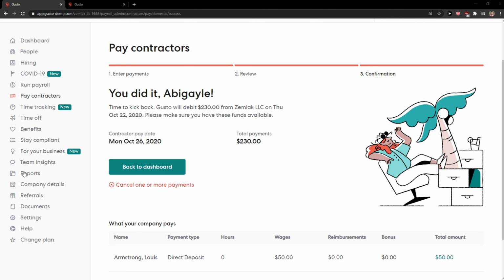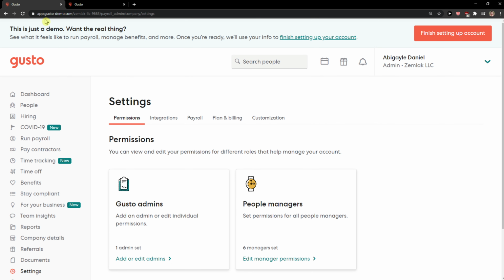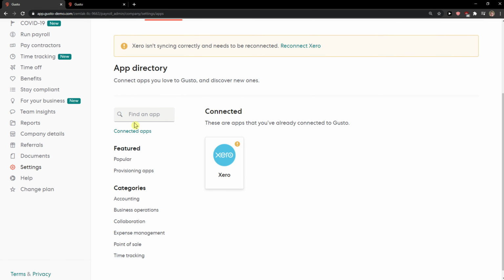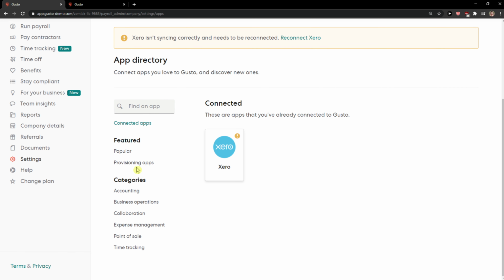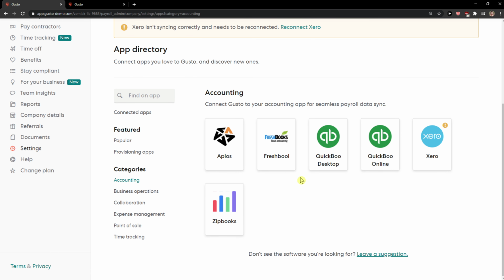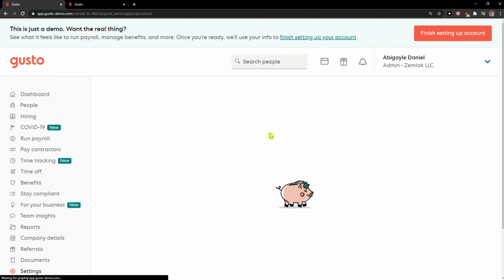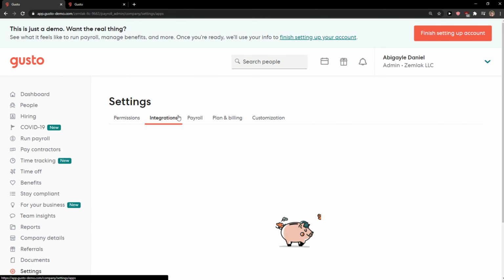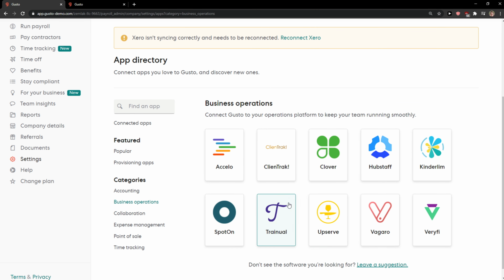How To Integrate Apps In Gusto (How To Integrate Quickbooks In Gusto)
- In this video I will show you How To Integrate Apps In Gusto

GET AMAZING FREE Tools For Your Youtube Channel To Get More Views:
Tubebuddy (For GROWTH on Youtube):